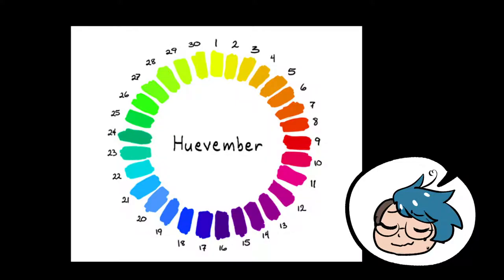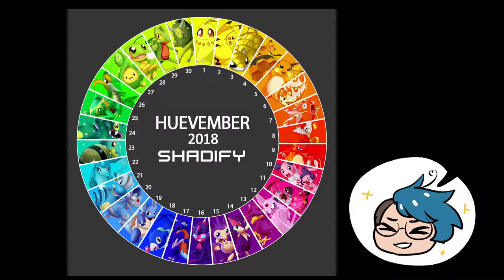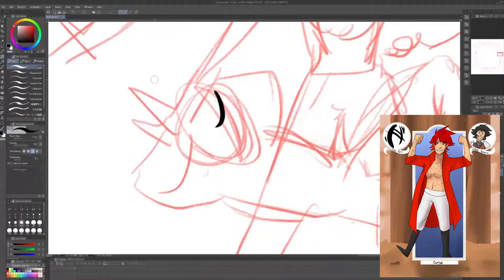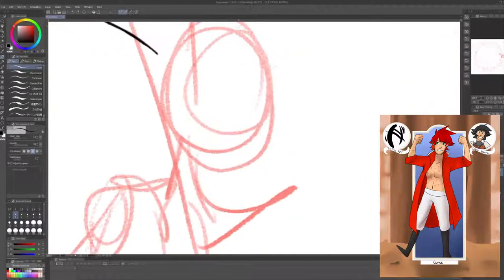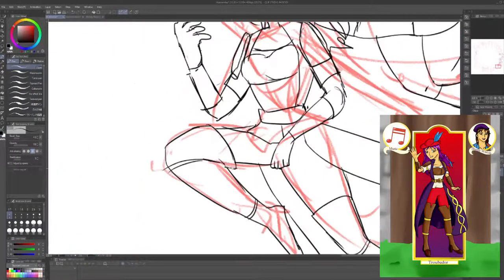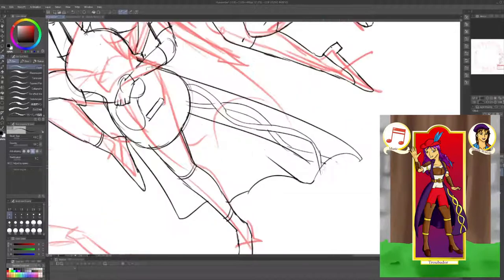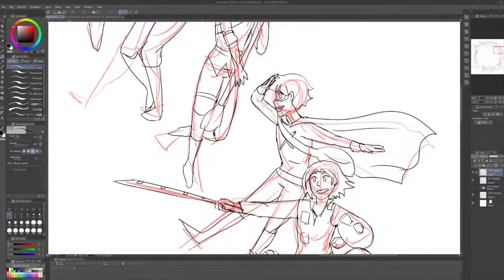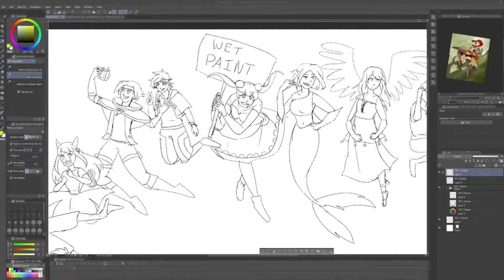I Speedrun Huevember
Let me know if you liked the voice over, or if you have any suggestions! I’m still learning~

Huevember Prompt idea from Shadify sorta

You might want to follow me for the next video prompt coming up :eyes: